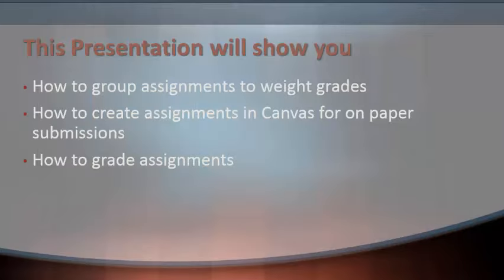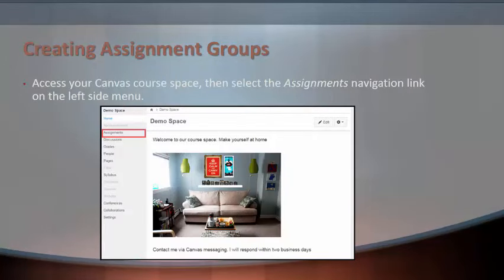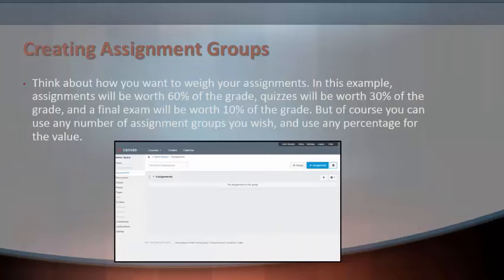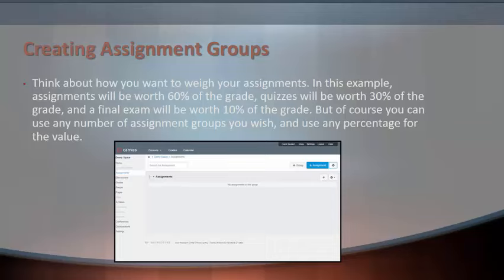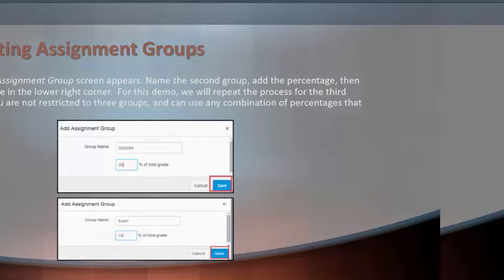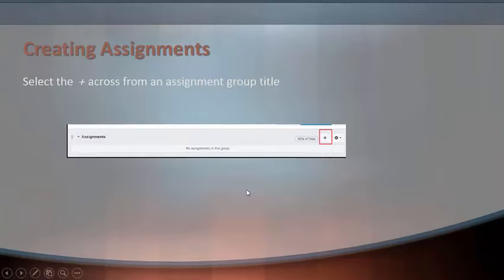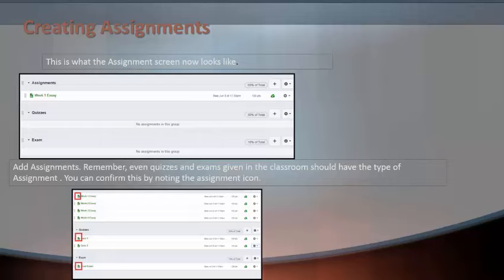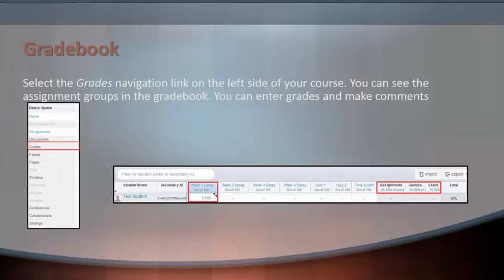Weighted Assignment Groups